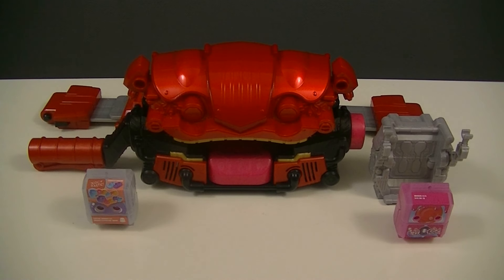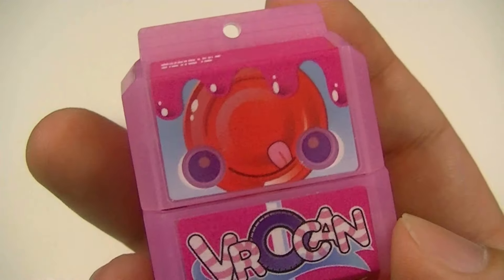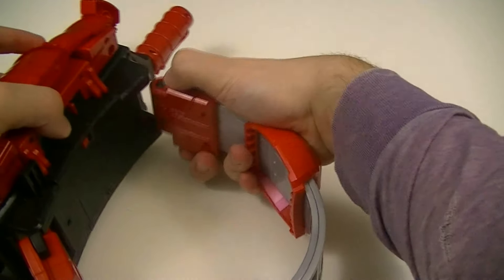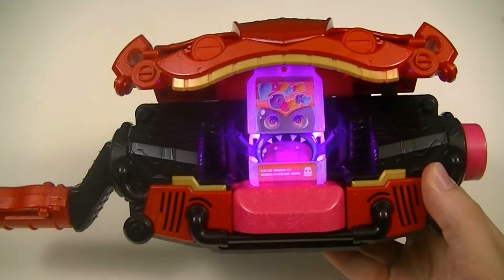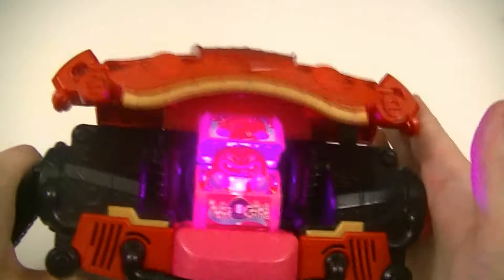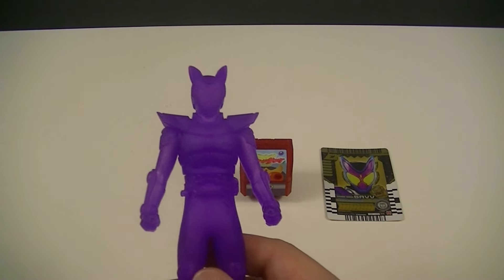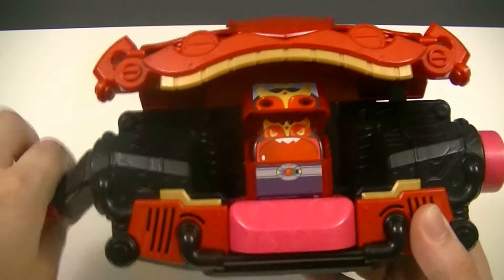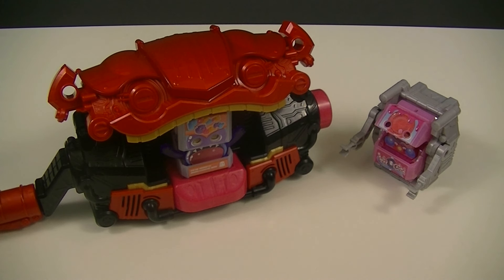DX Henshin Belt Gavv + DX Gochizo Holder & VroCan Gochizo Double-Review (Kamen Rider Gavv)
CHARGE ME! CHARGE ME! CHARGE ME!
POPPINGUMMY! FINISH!